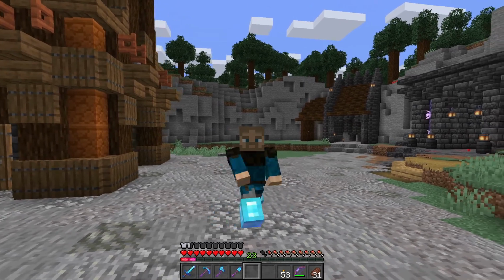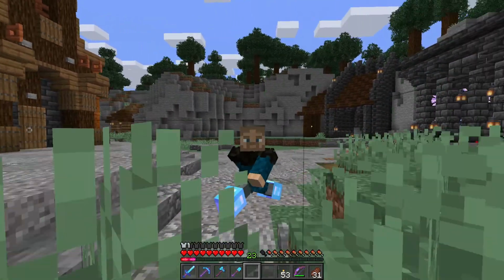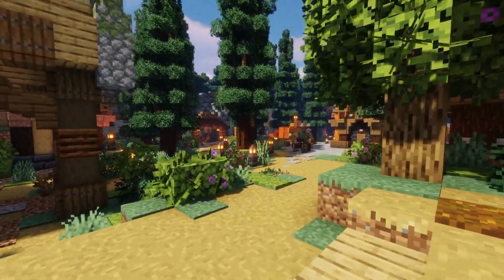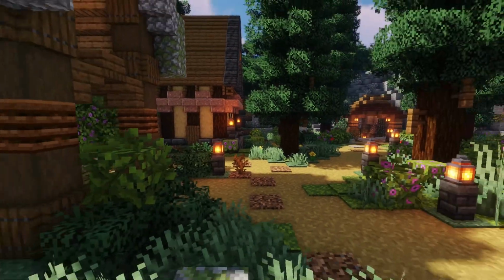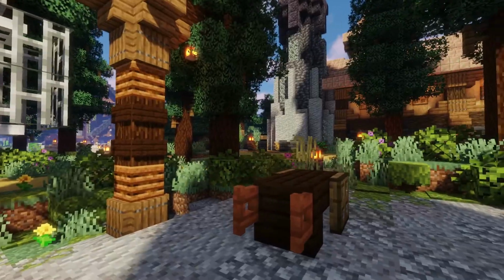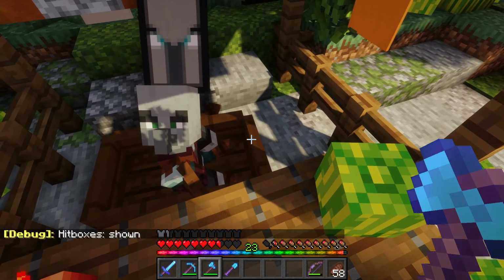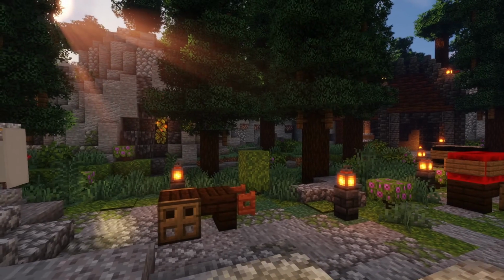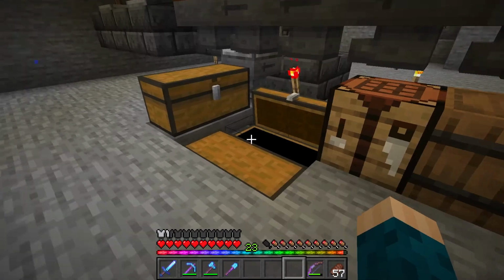Finishing the Town Center - Minecraft S02 Episode 13 Lets Play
In this episode we I work to complete the Town Center and terraform the area.
Also REPLAY MOD CAME OUT FOR 1.17.1!! I put it to full use in this episode again and am loving it!
Oh also we make a moss powered bone meal farm that is amazing!
Mr Bouzouki - 1.17 Infinite Moss, Azalea and Bonemeal Farm / Generator (Java Edition Only)